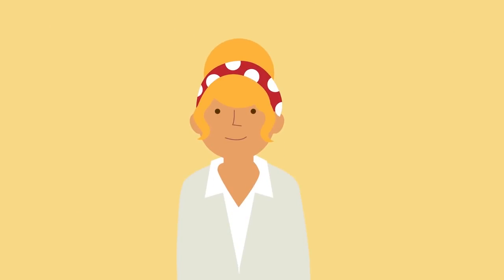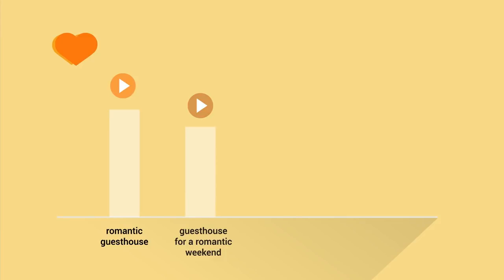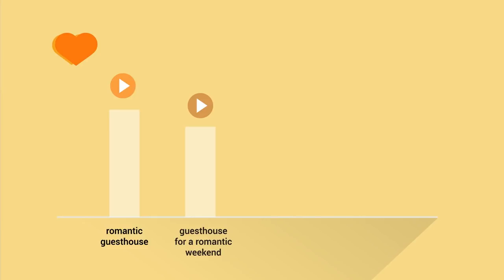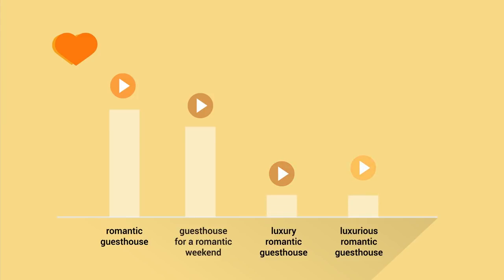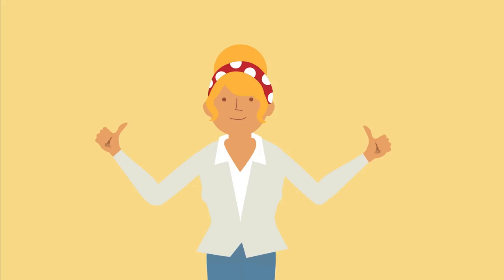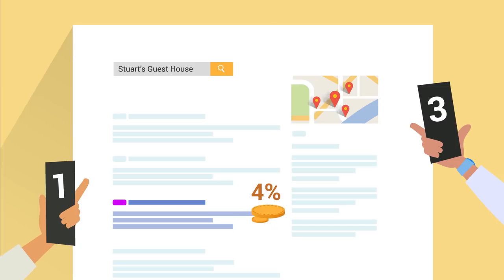Impact Of Digital Marketing Post Covid - 19 By Growthhackers Digital Media Pvt. ltd.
How To Measure Social Engine Marketing Results. How SEM can Increase ROI for Start ups and Small Scale Business Enterprises. Here are Tools to Measure the results.Video Posted By Growthhackers Digital Media Pvt. Ltd.